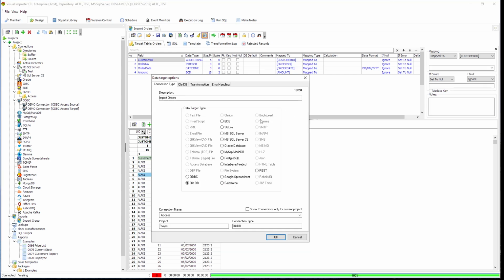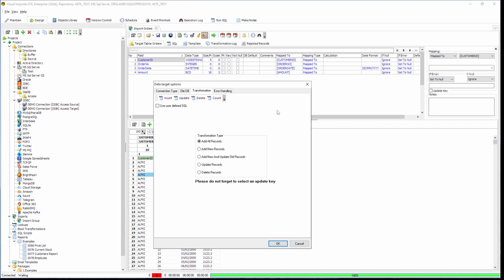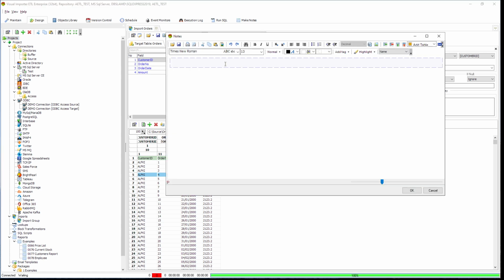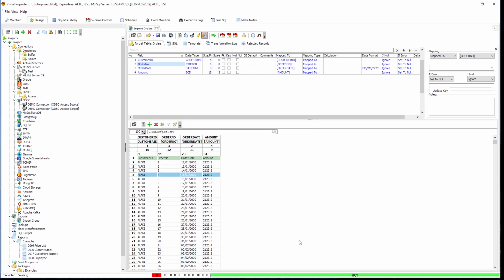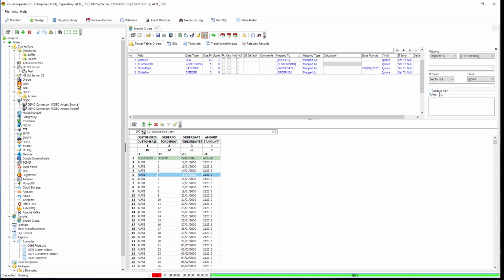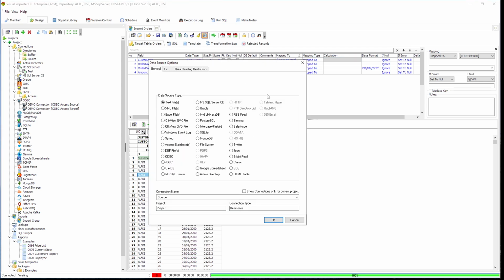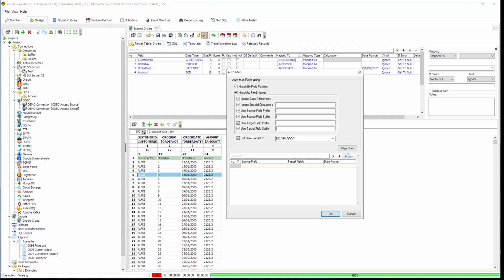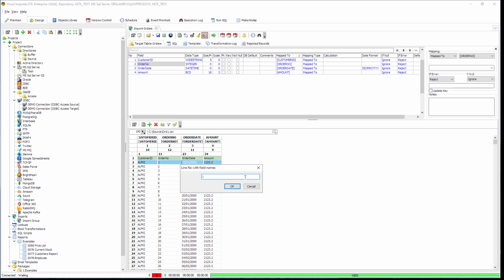Import screen overview | Visual Importer ETL Tutorial 🎥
In this tutorial we give a detailed overview of Import screen

*Visual importer ETL* is the first software product we created.
Since then we have designed *Advanced ETL Processor* which is fully compatible with it and has much more features.
Most of *Advanced ETL Processor* videos are relevant to *Visual Importer ETL* except the ones describing how to work with transformations.

🔗 *Download Visual Importer ETL Enterprise*
Try it yourself: